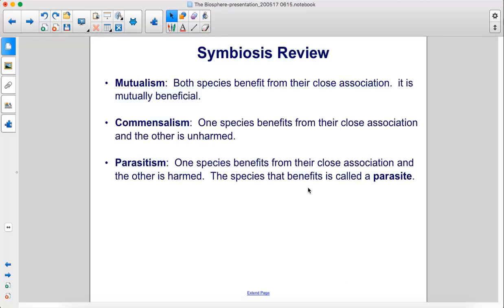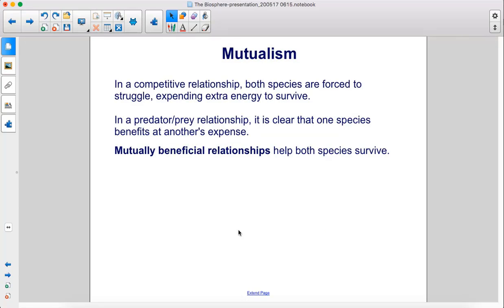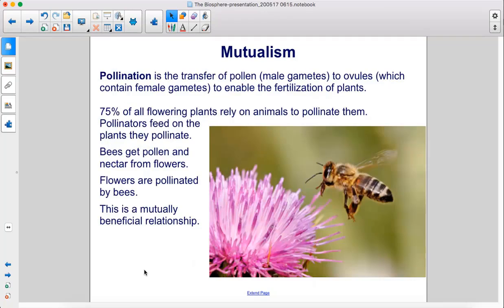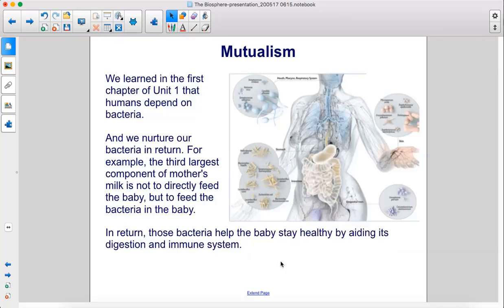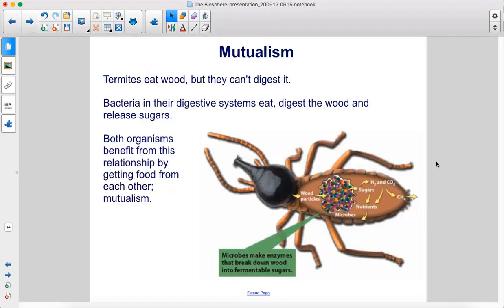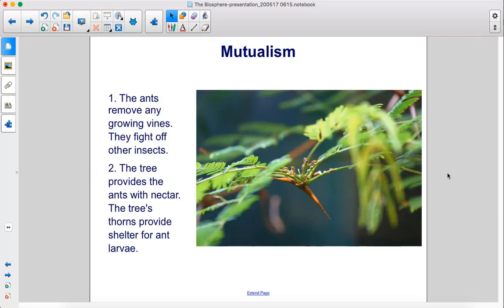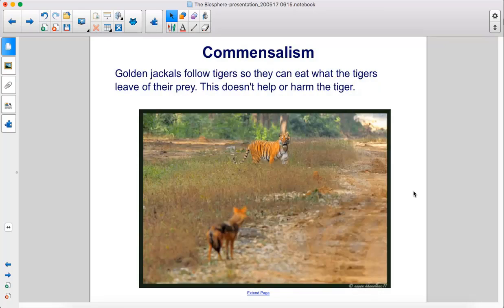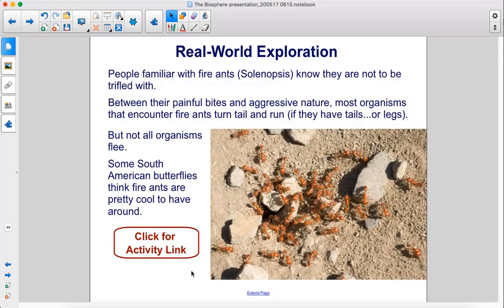symbiosis part 1